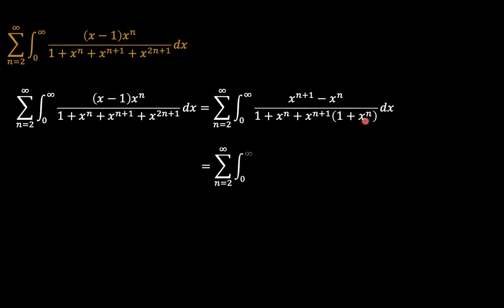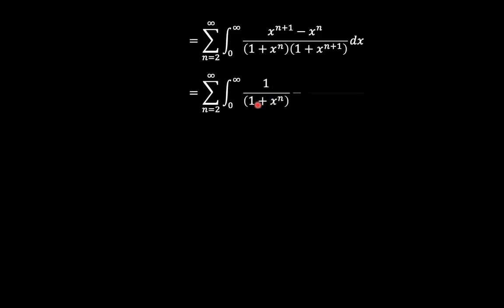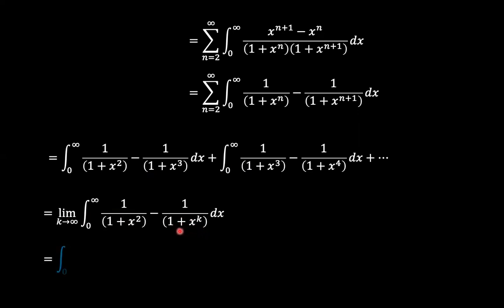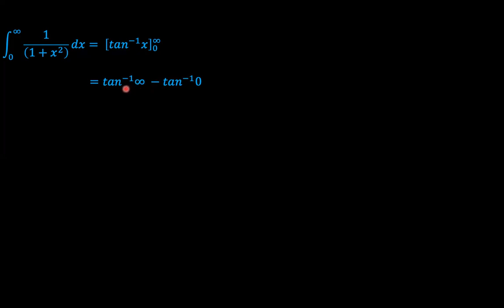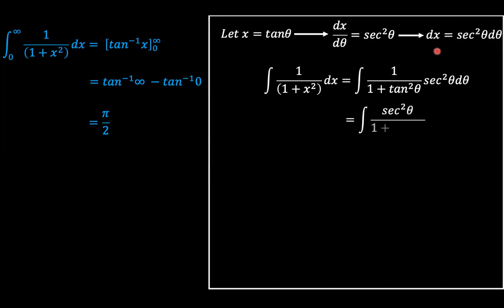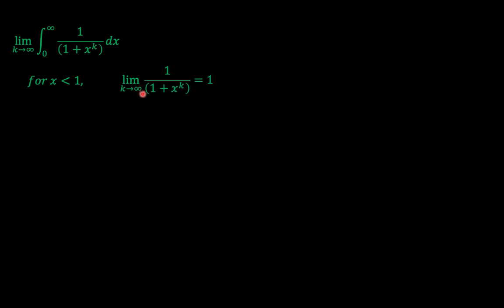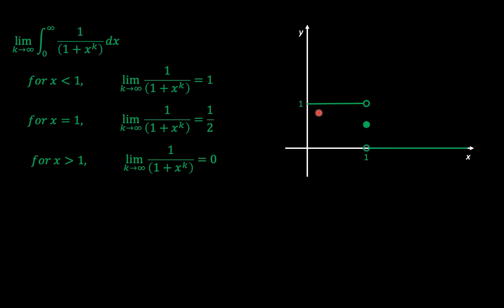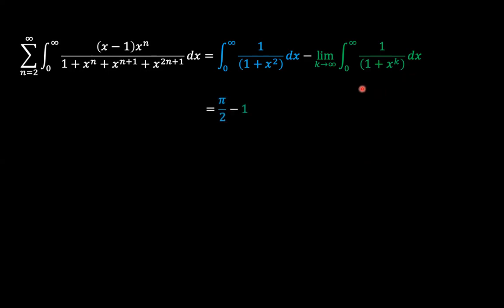MIT 2022 Integration Bee, Regular Season (Polynomials)-Problem 14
We solve a seemingly complicated but simple problem from the MIT 2022 integration bee! We hope you enjoy following along as we solve the problem!mit